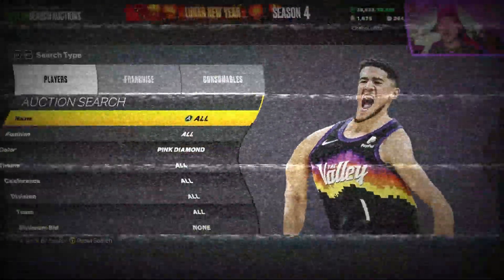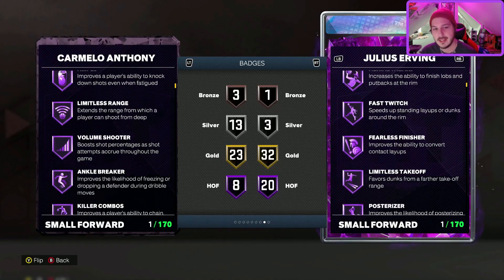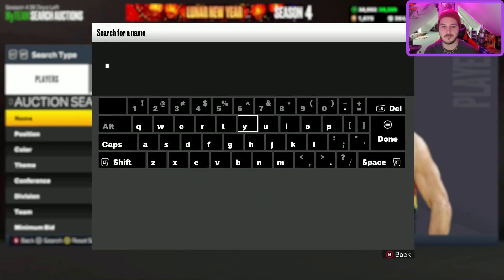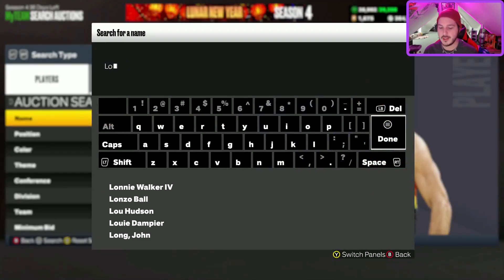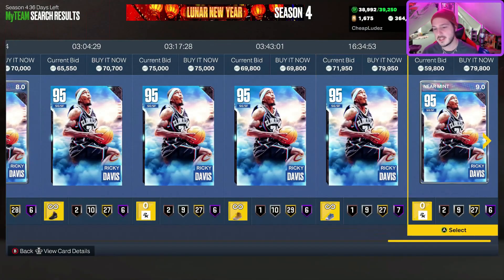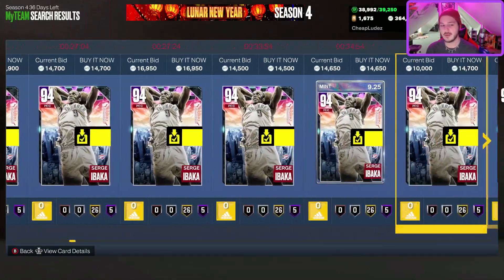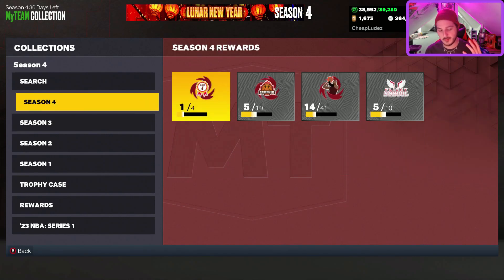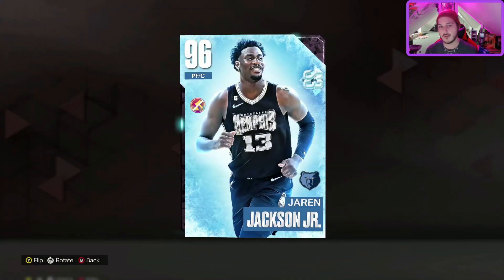The top 10 cards under 100k MT in NBA 2k23 My Team.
Return of the best cards under blank series. You excited?